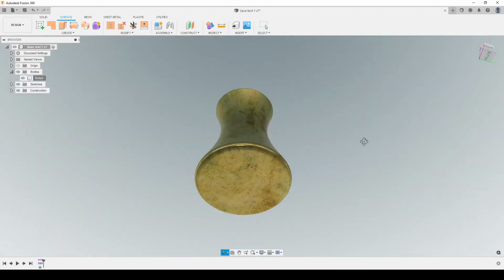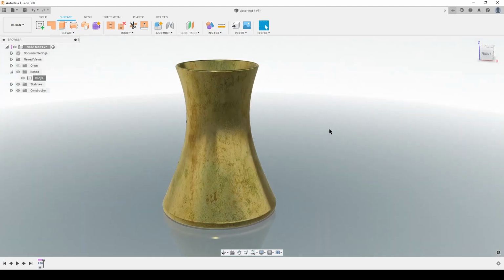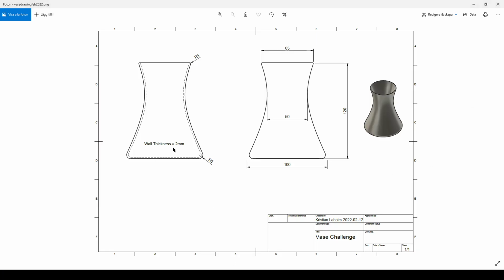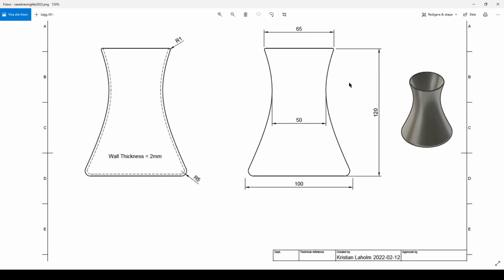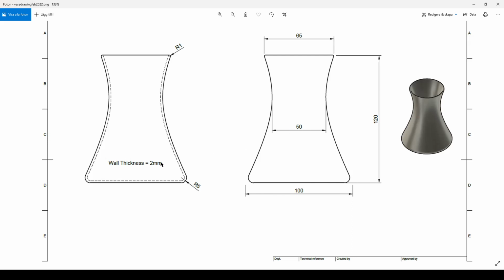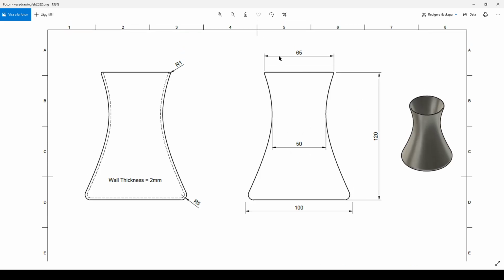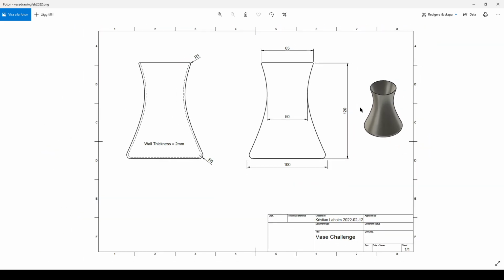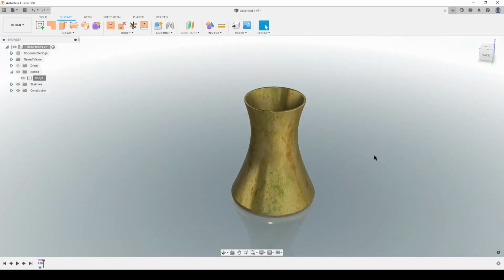Fusion 360 Challenge - Feb 2022 - A Vase :)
Here is a small weekend challenge.
Try out some workflows and I'll post my workflow on Sunday evening.
You can post the volume of your model if you want to compare, but different workflows will give slightly different volumes.

0:00 Intro
0:10 3D model
0:34 Drawing and Dimensions